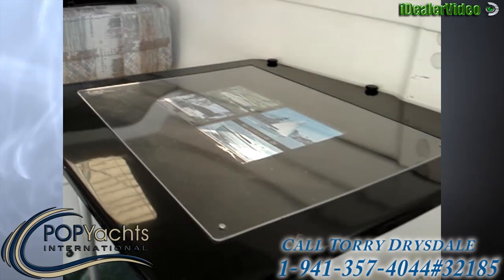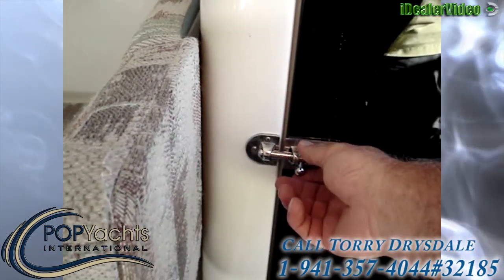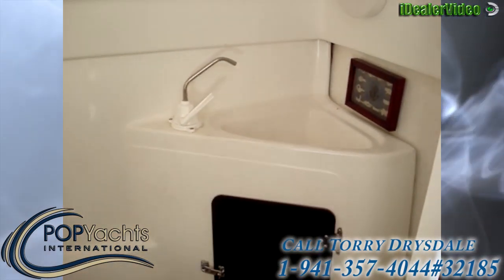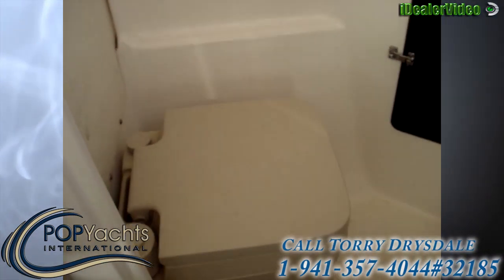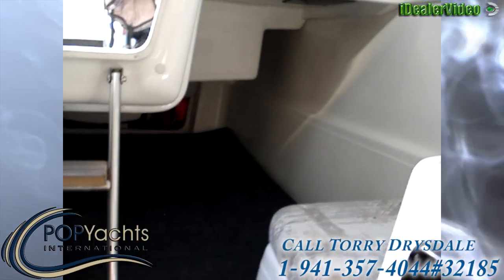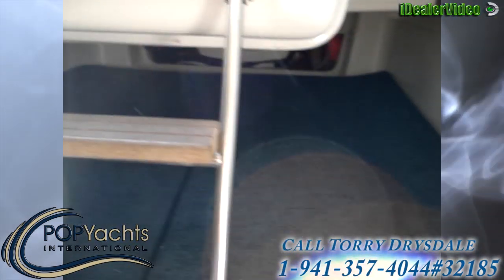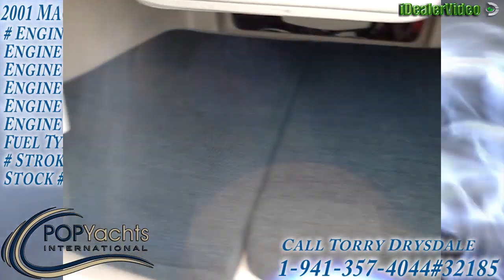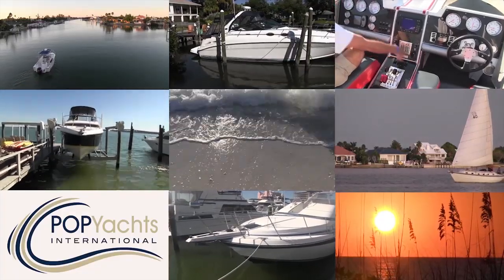[UNAVAILABLE] Used 2001 MacGregor 26 X in Everett, Washington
2011 William Garden 40 Custom Ketch Deep Keel in Charleston, Oregon - $38,000

1978 Custom Built 39 James Wharram in Madiera Beach, Florida - $27,500

1988 Horstman 43 XRC in Bay Saint Louis, Mississippi - $37,500

1972 Cheoy Lee offshore 31 in Tiburon, California - $11,500

1972 Islander 40 Ketch Motorsailer in Green Cove Springs, Florida - $29,500

1956 William Garden 45 Yawl in Gardena, California - $30,000

1998 Hunter 45 Center Cockpit in Rockwall, Texas - $99,950